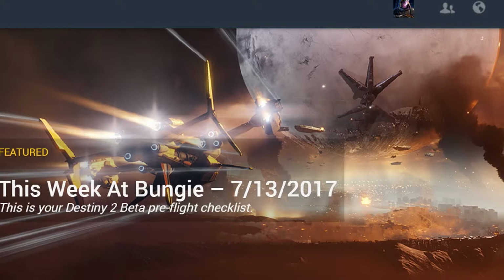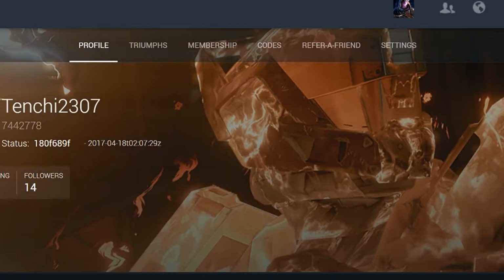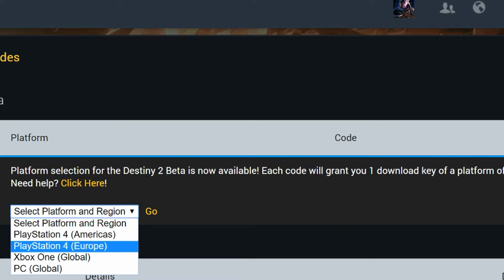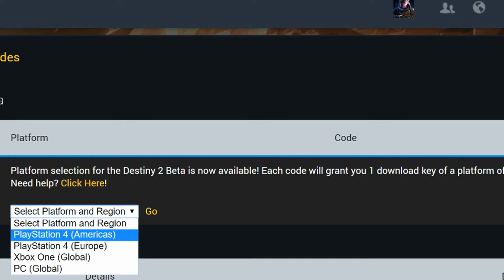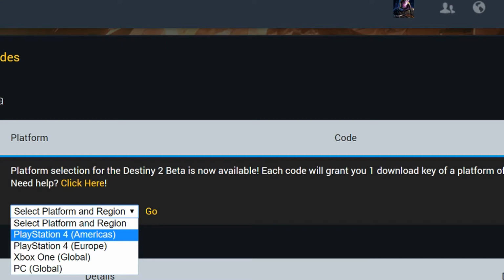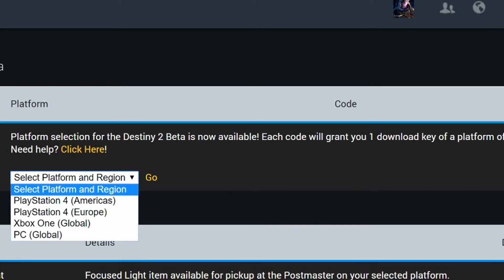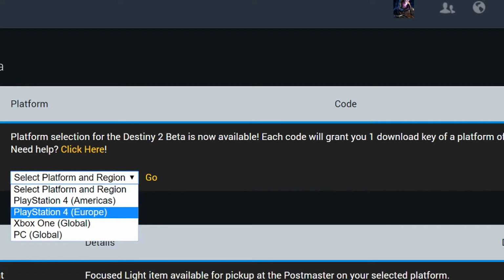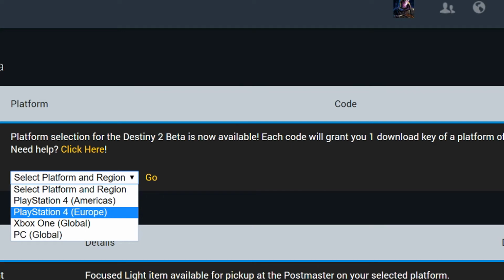How To Access Your Destiny 2 Beta Code Outside the Country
➡Greetings and welcome everybody to the channel for Gaming Guides on favorites games like Destiny 2, Division, Anthem, and MORE! I cover various editions, commentaries, and cover gaming news

➡I would admire to receive from your feedback on the channel and what topics you like to discuss on the channel in the future videos.